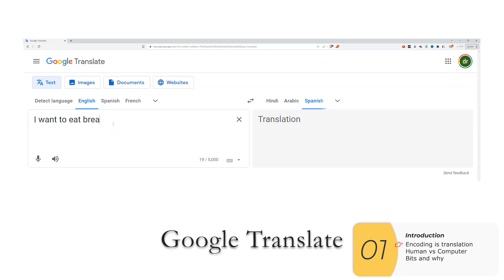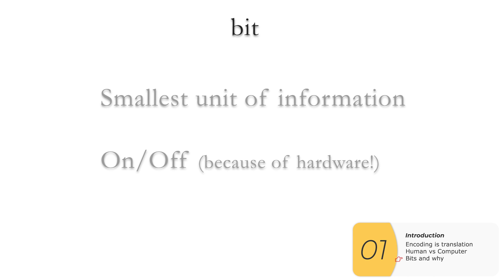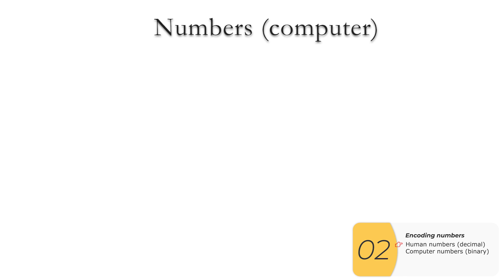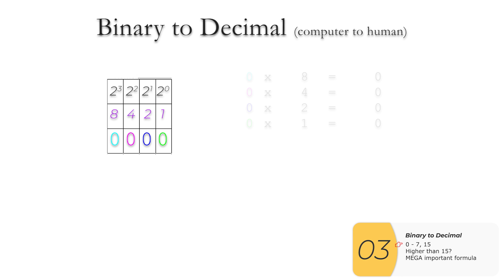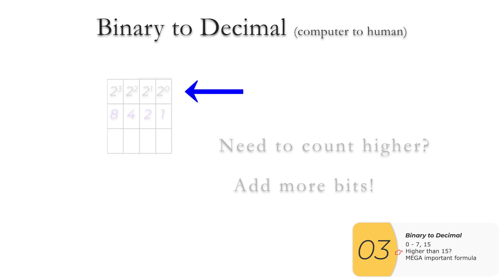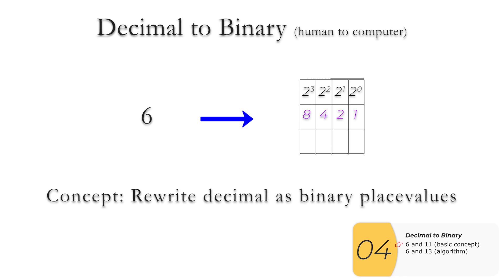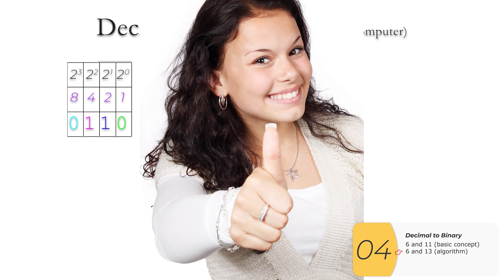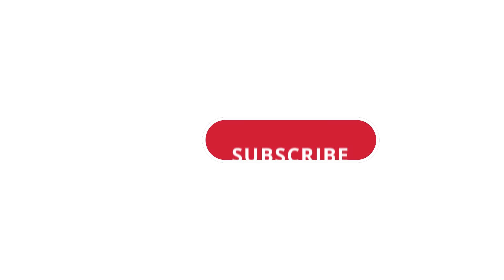Intro to Binary in 10 minutes! Binary numbers for the AP CSP exam, Code.org Unit 1.4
In this video, I walk through what you need to know for the AP CSP exam, Big Idea 2.1
We go over why binary exists for computers, and translating numbers
between computer (binary) and human (decimal).

00:00 Introduction
01:40 Encoding numbers
04:03 Binary to Decimal
06:45 Decimal to Binary